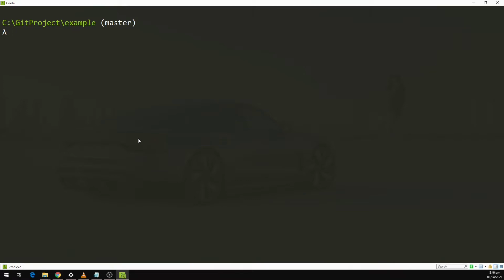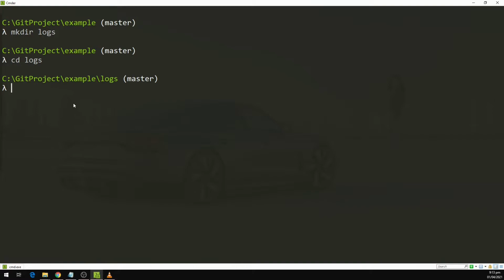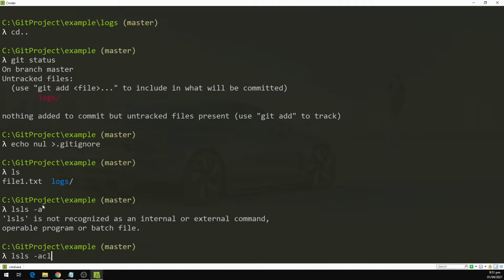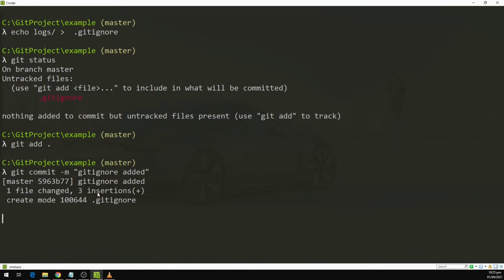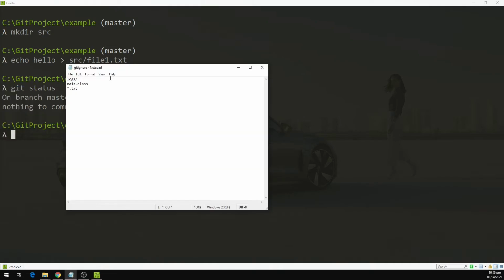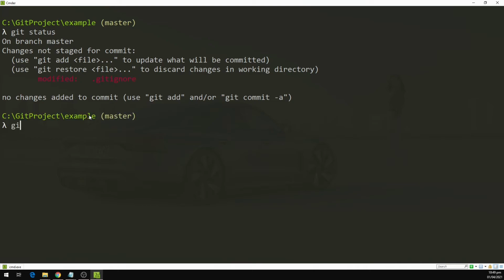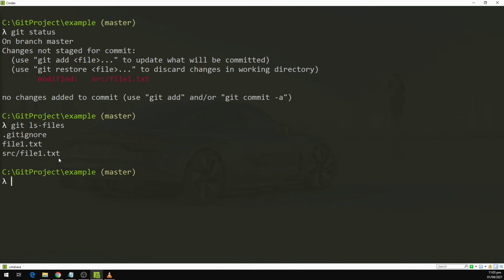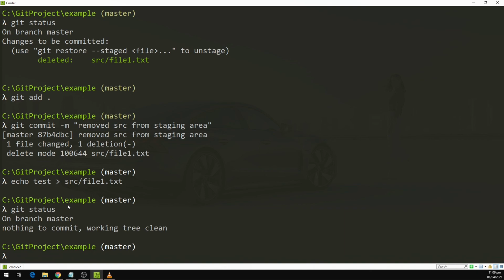What is .gitignore in git | Gitignore tutorial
In this video we will explore what is .gitignore and how we can add files or directories in this file so git won't add them to the repository.
gitignore file is a text file that tells Git which files or folders to ignore in a project